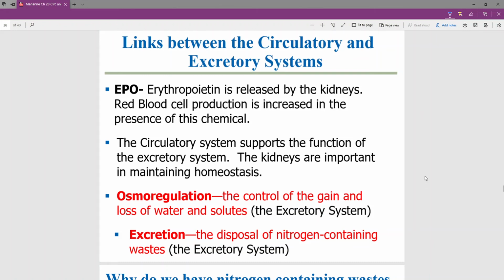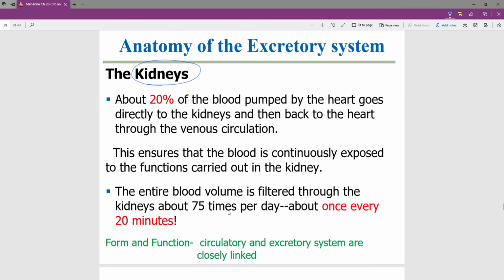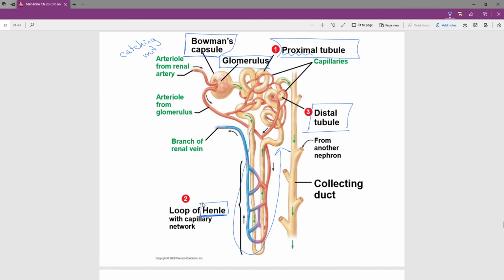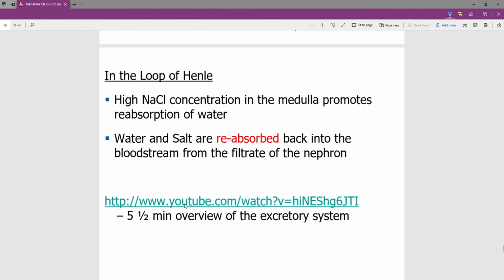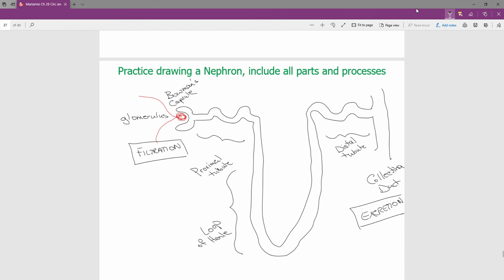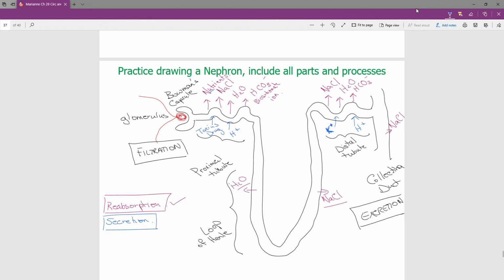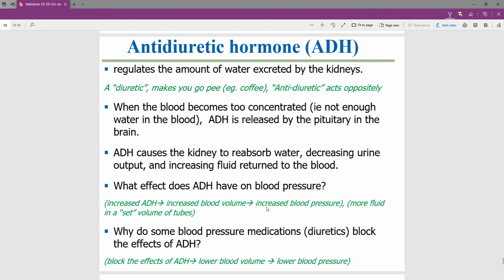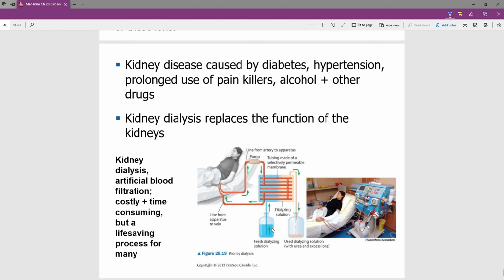Biology 60 Chapter 28 Part 2